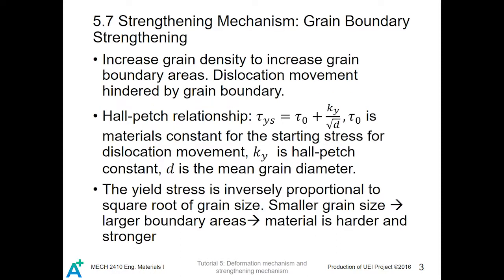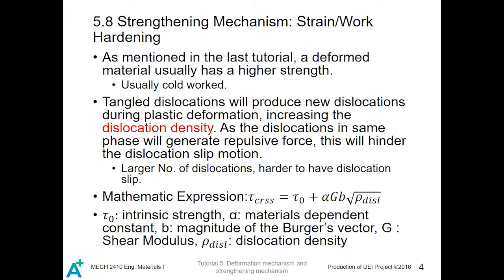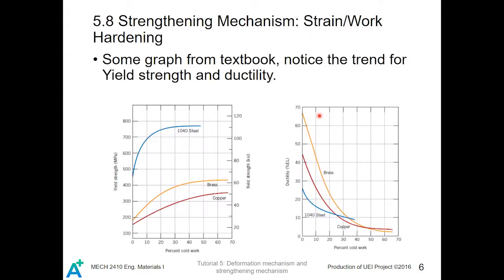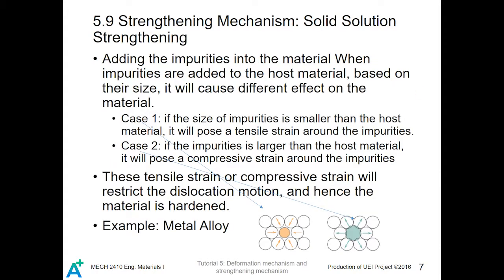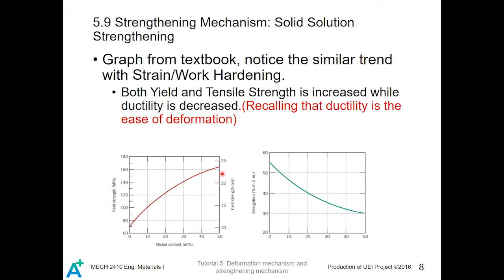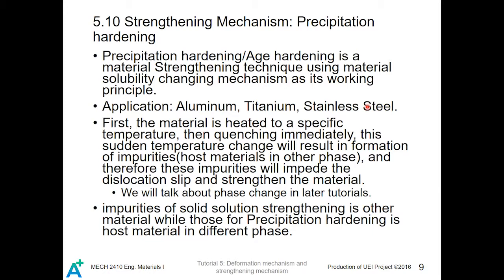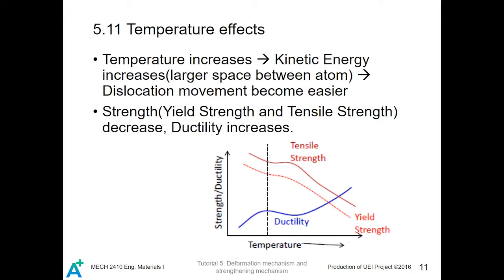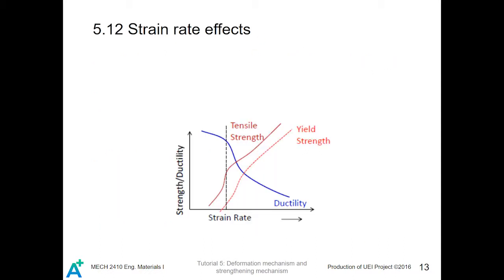MECH2410 Strengthening Mechanism T5P3